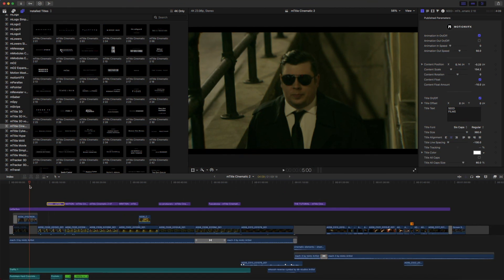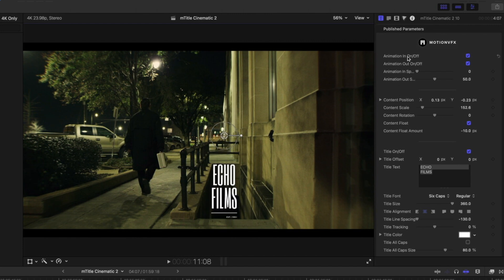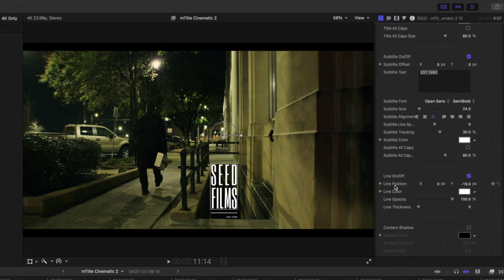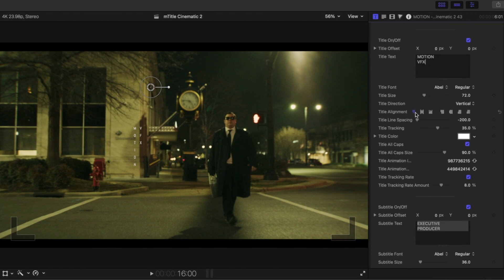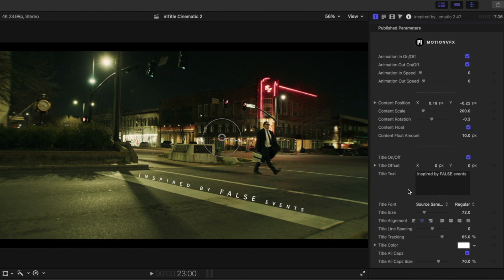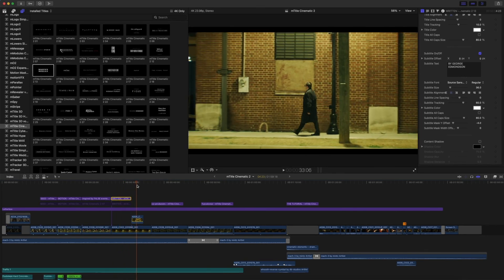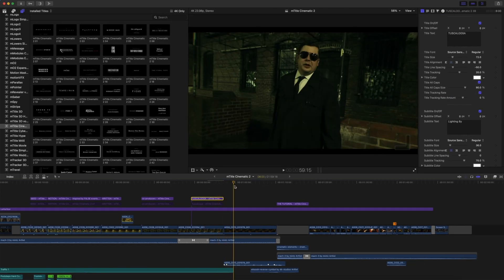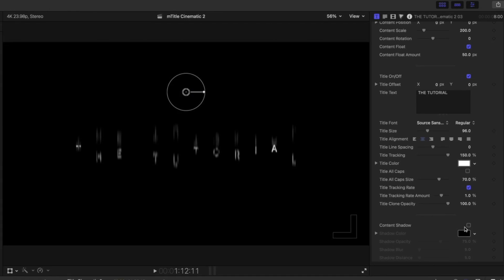mTitle Cinematic 2 Tutorial - How to build an intriguing opening title sequence - MotionVFX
mTitle Cinematic 2 is a collection of 50 pre-animated, customizable opening title and closing credit templates for Final Cut Pro. In this tutorial by George Edmondson, you will learn how to quickly adjust the presets to your needs in order to create an engaging title sequence.

00:00 Introduction.
02:04 Locating mTitle Cinematic 2 within Final Cut Pro.
02:35 Adding mTitle Cinematic 2 into the project.
02:52 Adjusting position, scale and rotation using On-Screen Controls.
03:14 Overview of the parameters in the Title Inspector.
04:19 Finessing parameters in the default Text Inspector.
05:19 Customizing mTitle Cinematic 2 43.
07:20 Customizing mTitle Cinematic 2 47.
08:19 Customizing mTitle Cinematic 2 13.
09:53 Customizing mTitle Cinematic 2 34.
10:39 Customizing mTitle Cinematic 2 39.
11:50 Customizing mTitle Cinematic 2 03.
12:55 Conclusion.